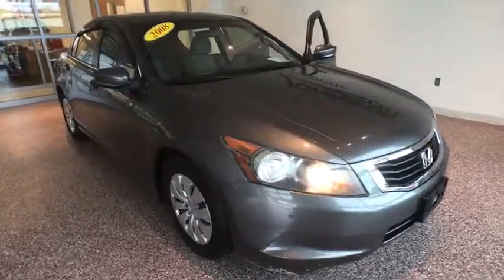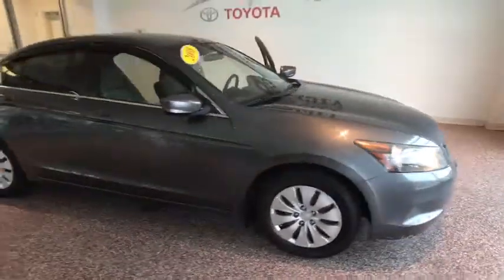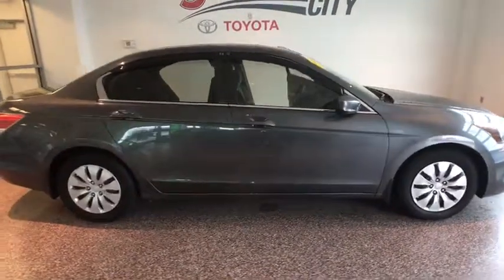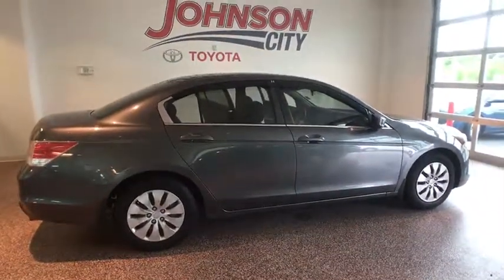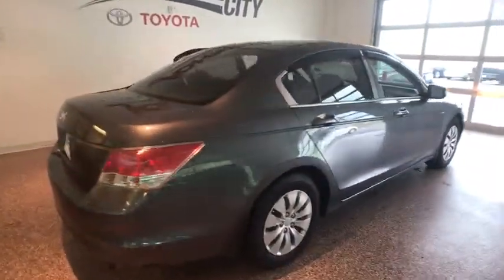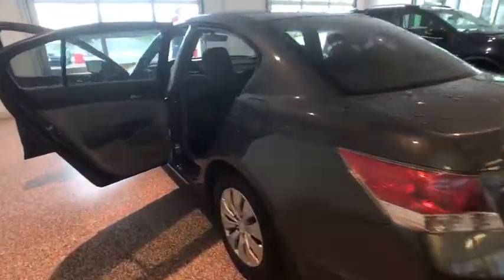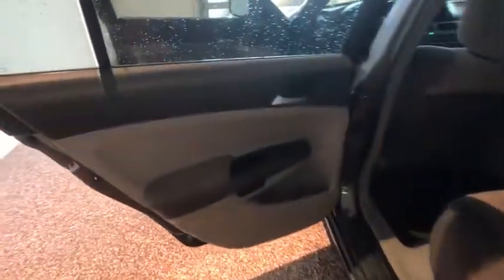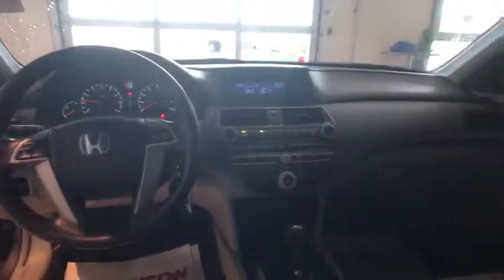2008 Honda Accord Johnson City TN, Kingsport TN, Bristol TN, Knoxville TN, Ashville, NC 171073A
2008 Honda Accord  - Stock#: 171073A - VIN#: 1HGCP26338A076311